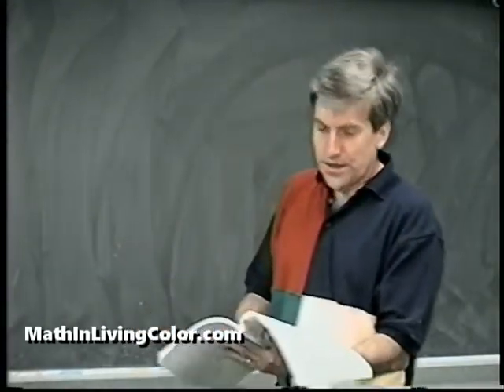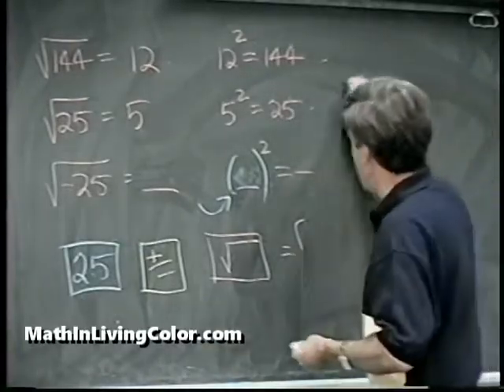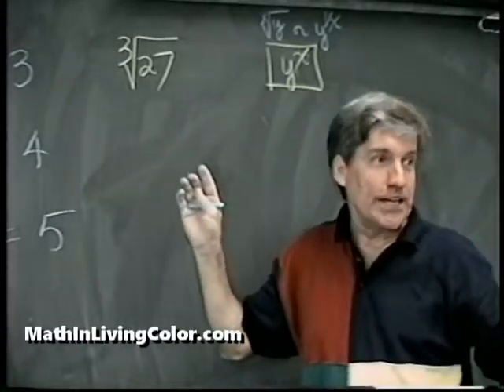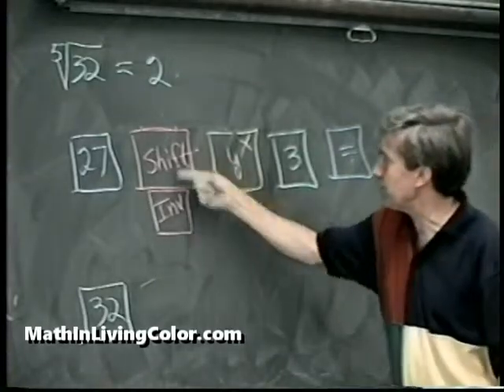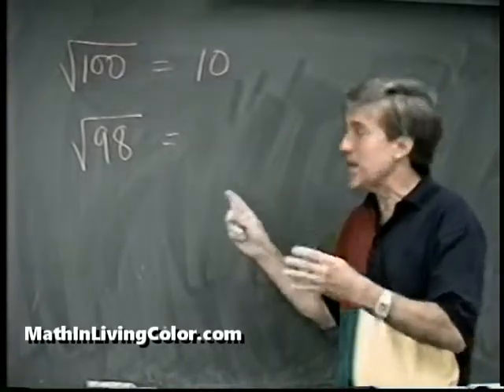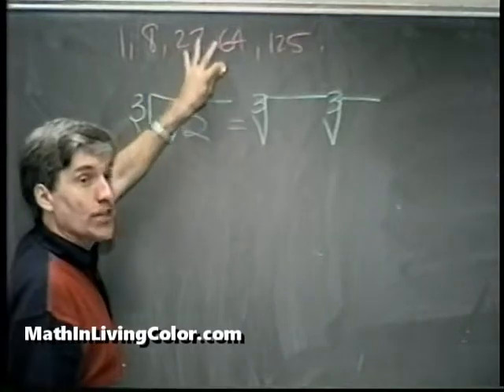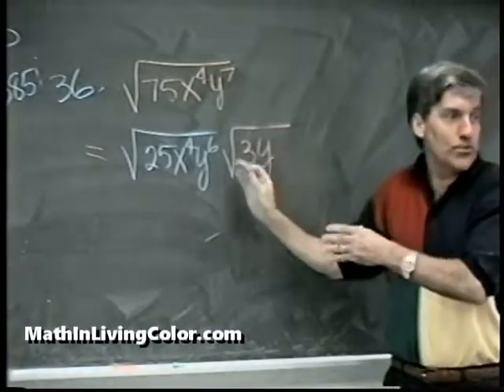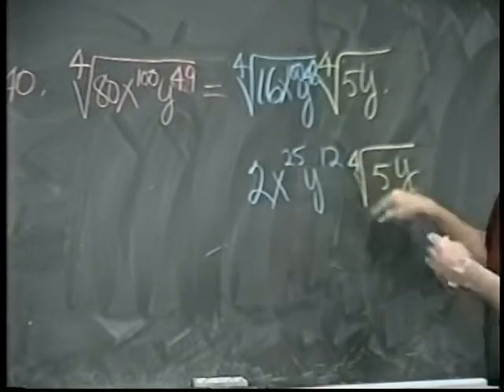Simplifying Radical Expressions (Section 3.01) Intermediate Algebra